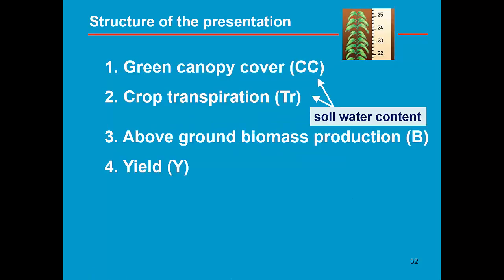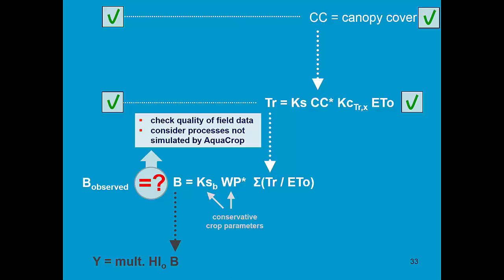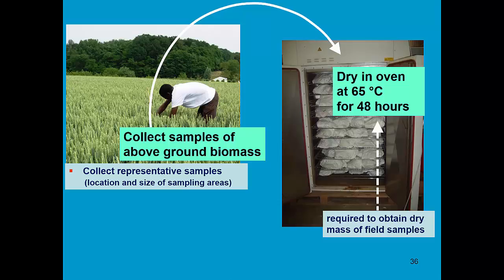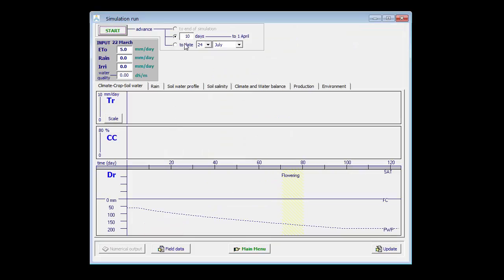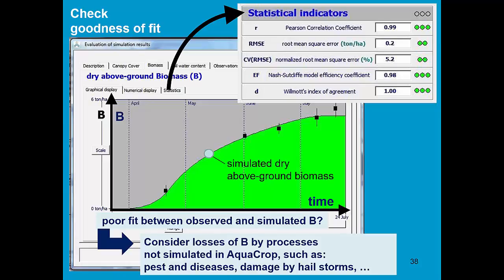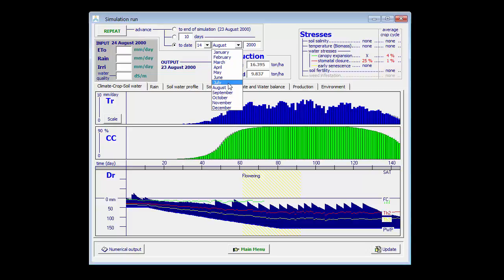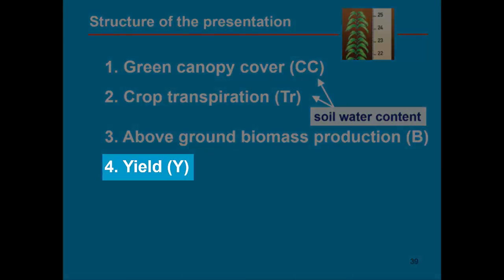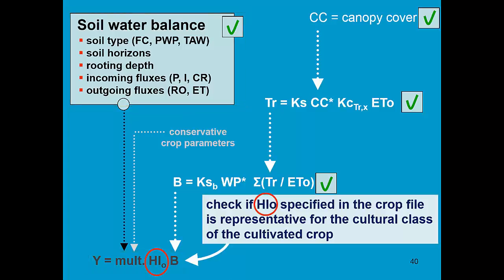Evaluation of simulation results AquaCrop - Training module Nr. 6.5 (Unit 6. Simulation), April 2016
This part of the training module has the objective to explain how to evaluate simulations with field data. Part 3 focusses on the evaluation of the above ground biomass and yield.